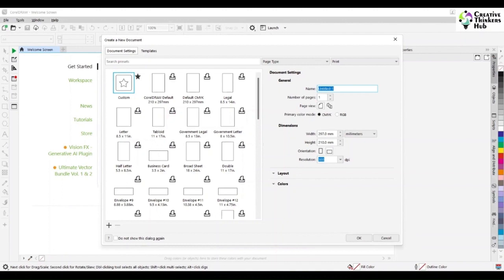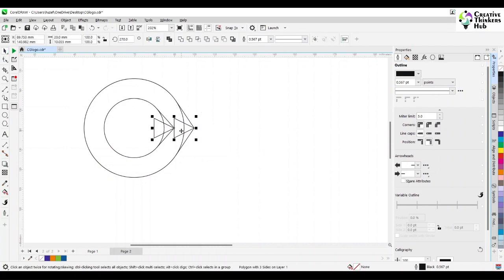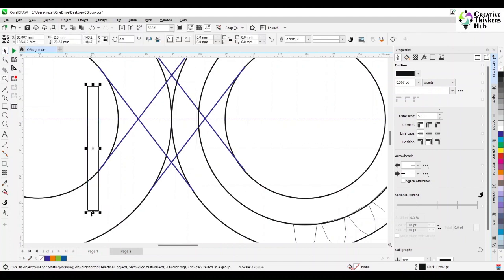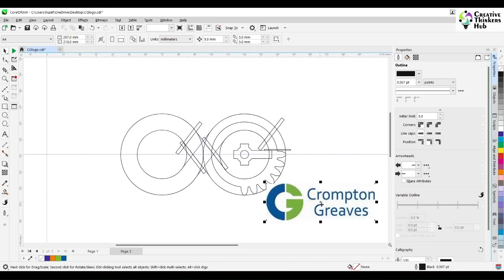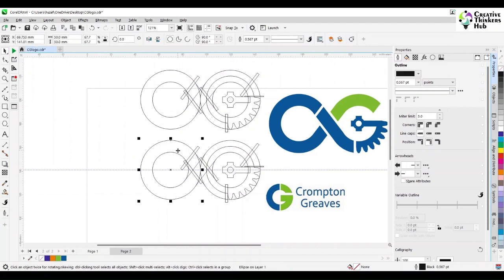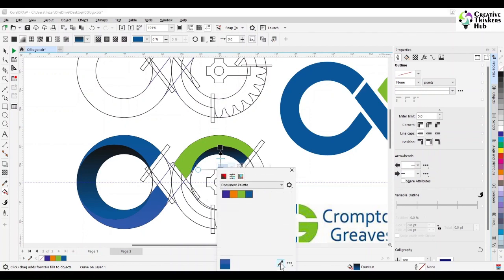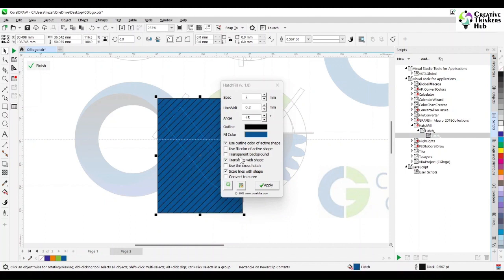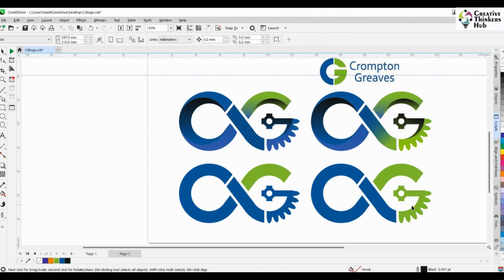How to redesign an existing logo | CorelDraw tutorials | Creative Thinkers Hub | Huzefa Tapia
Hi,

NOTE: LOGO DESIGNED IS FOR EDUCATON AND REPRESENTAL PURPOSE ONLY AND NOT A CLIENT ASSIGNMENT.

In this video you will learn:
1) What are the things one must keep in mind while redesigning a logo?
2) How to study a company so as to get logo elements?
3) How to incorporate the key elements of the clients business in their logo?
4) How to pick color from a RGB image to make CMYK logo?
5) How to use smart fill effectively?
6) How to ideate logo alternatives or options for a client?
7) How to eliminate glitches one may get in welding objects together?
8) How to use macros effectively in design?
9) How to make color alternatives or options for a client?

 ├ Creative Thinkers Hub YouTube Channel (HINDI)

Coreldraw 2022
Coreldraw 2021
Coreldraw 2020